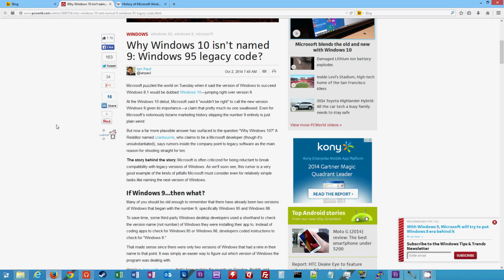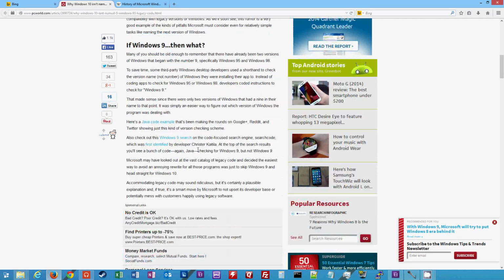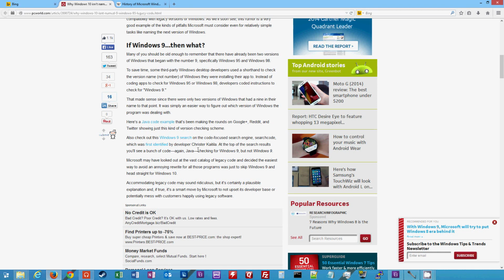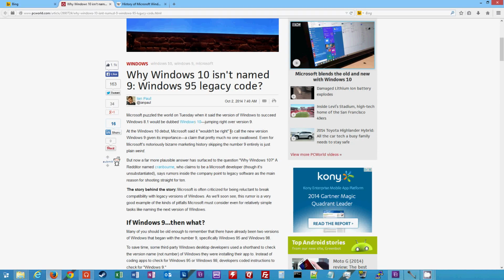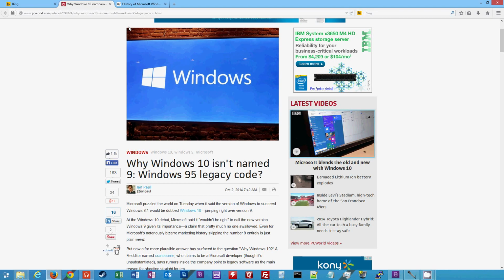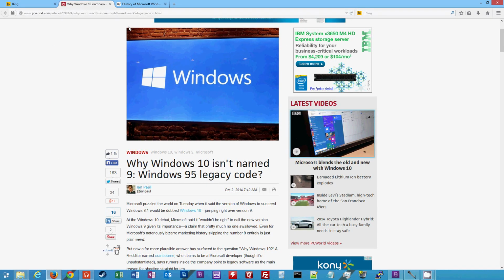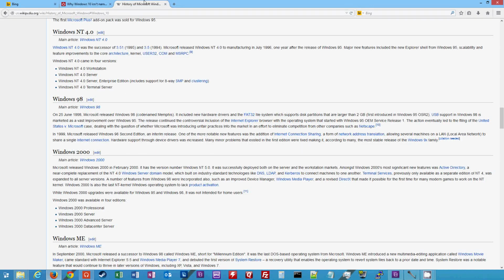Why is Windows 9 called Windows 10?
Why did Microsoft call it Windows 10 and not Windows 9 or Windows One?  No one knows for sure yet, but here's one reason it may have been called Windows 10.